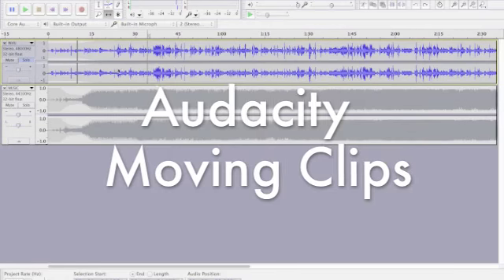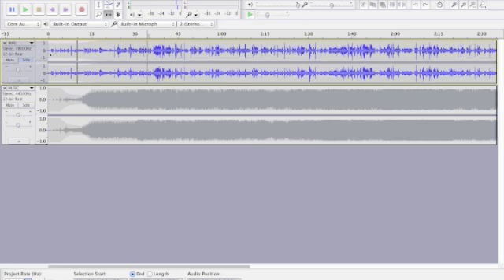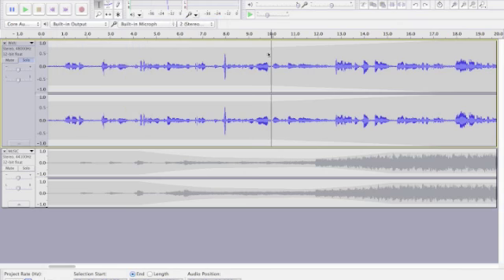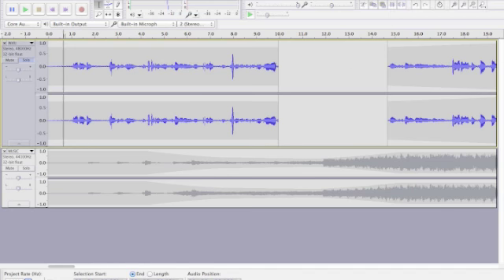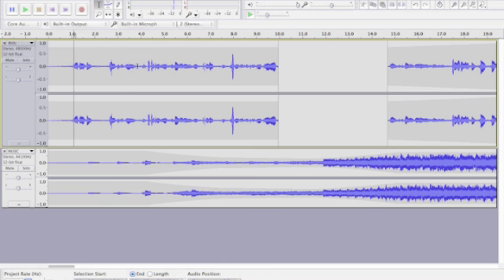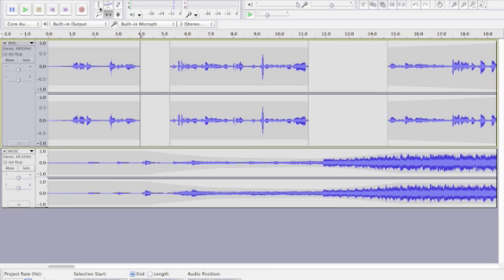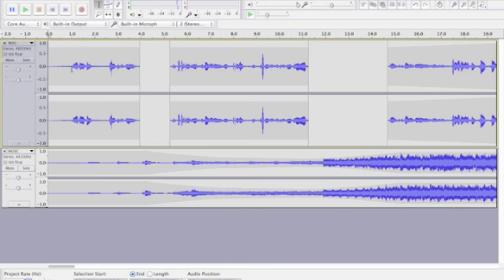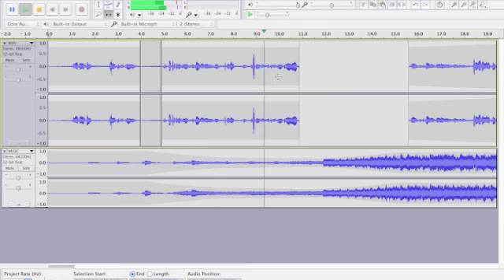Moving Clips in Audacity